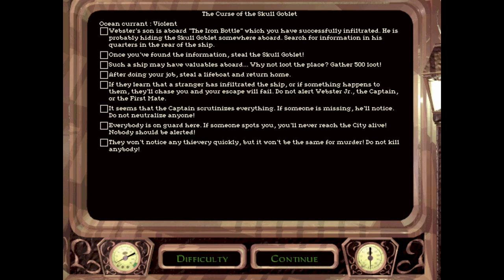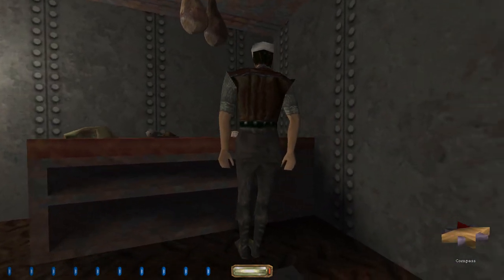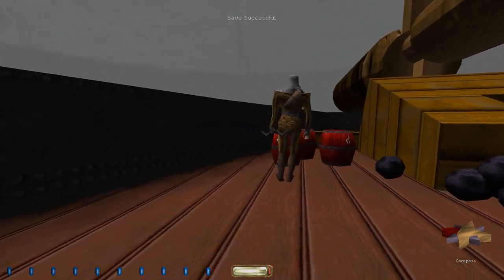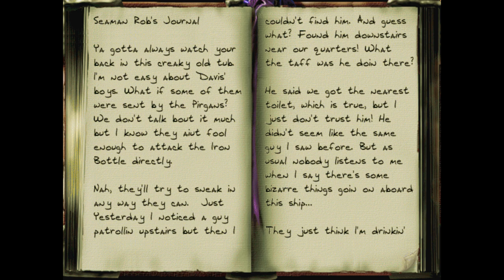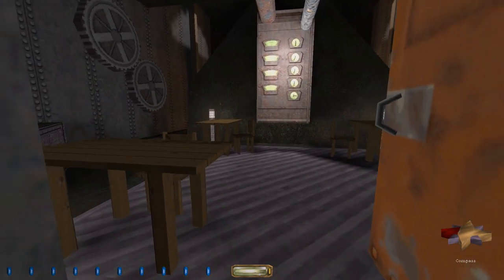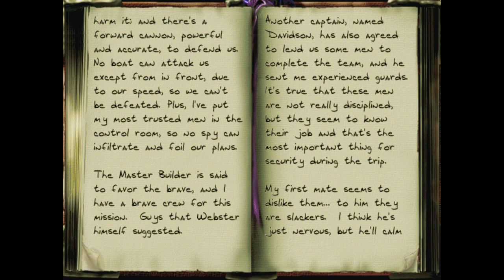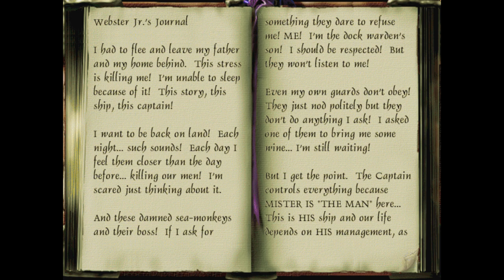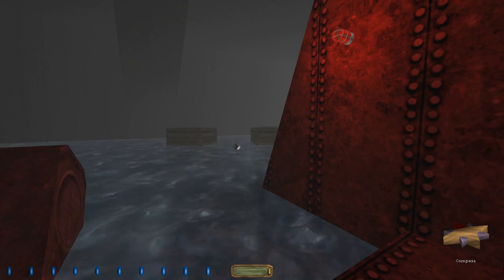TTLG Word Challenge Contest - 6 - The Curse of the Skull Goblet, Part 1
Just when I thought the last mission was the best - IT GETS BETTER.

Third released in the Word Challenge Contest: "The Curse of the Skull Goblet" by MossEater

Theme : Pirate
The Main Goal : Goblet
Related to the main plot : Skull/Head
Must be present : Bottle
Forbidden in the mission : Spider

Briefing:
“Some days, things are not like we planned… Poor Webster… His son has been back from an expedition with a rare object. Alas, I need to pay my rent and it sounds that an such object is adequate for it… If only he could stay in his father’s mansion with it…
This object is named the Skull Goblet, a creepy name for a goblet and according to the rumors and how they rushed to leave the place, some other guys are researching it like me. I don’t know many things about the seamen, but they seem to be merciless… Some crazy tales talk about the fact that they need to bring the Skull Goblet to the head of their dead captain to resurrect him… Too bad for them, I need better excuses to give up.
Webster Jr. is now fleeing to Cyric with a crew aboard the ship named ‘The Iron Bottle’. A famous giant boat made with metal whose the captain used to deal in stolen objects from different towns. A perfect job to fill my purse.
I have however to be cautious… If in a mansion I could in the worst case run away to the next street to escape; in a ship, only a life boat, some luck and speed can save me. If the ‘Iron Bottle’ is chasing me, I will have no success in my return to the land. I must be cautious...

I have done the necessary to get in to steal the Goblet, and my contacts have provided me a map of the ship. The author hasn’t mentioned the name of the rooms but I suppose that Webster is somewhere in the rear, near the cabins of his guards. The engine room may be the shortest way to go there but its metal floor and crew members working here will maybe not let me pass but another way may exist. Now let’s hope that I will be out… And back to home…”

Thief 2 Gameplay Thief 2 The Metal Age Commentary Let's Play Thief II Thief II Gameplay Fan Mission Thief 2 Fan Missions